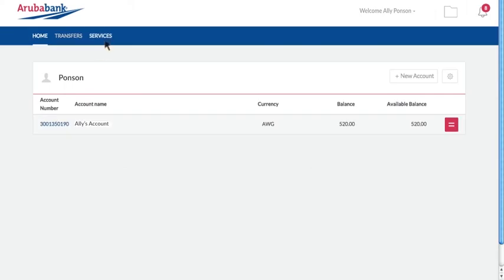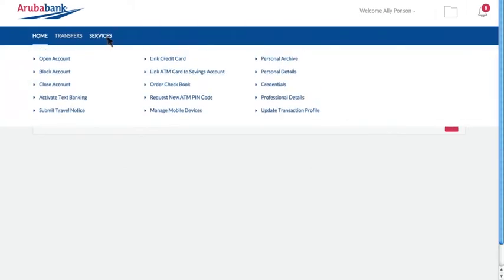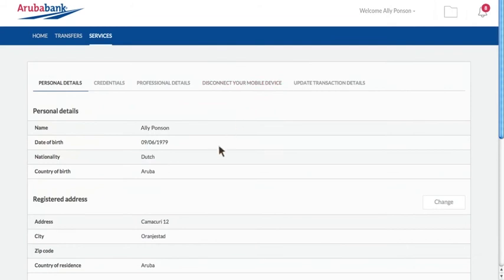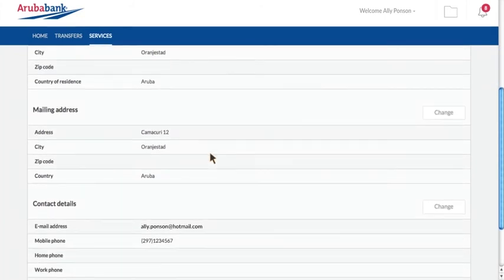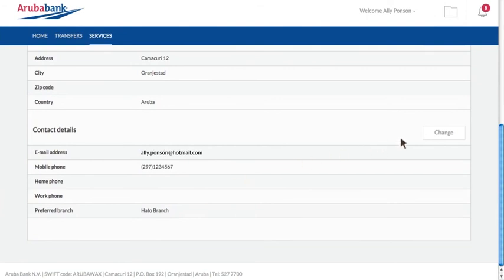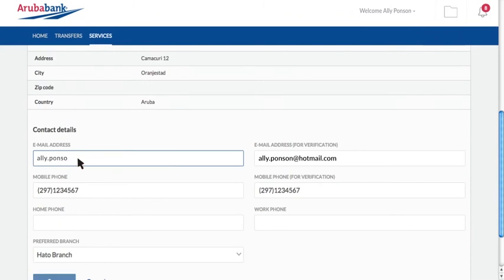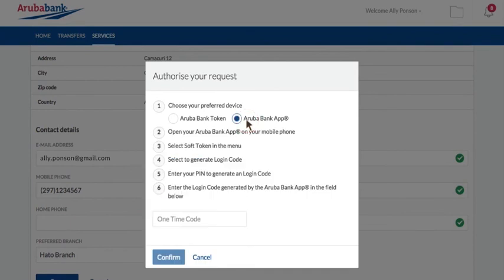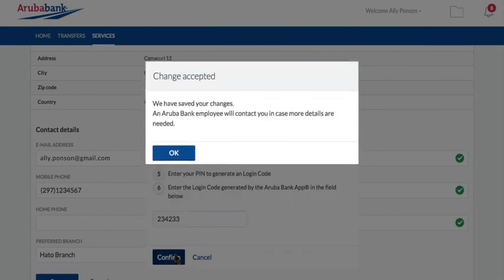Verify username and email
To invite customers to verify their email addresses and Usernames that we have on file.